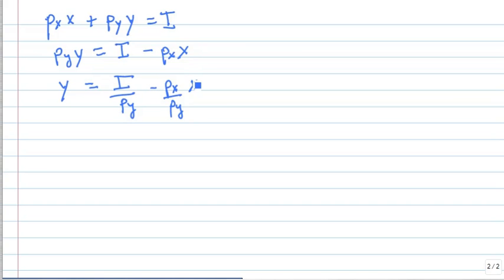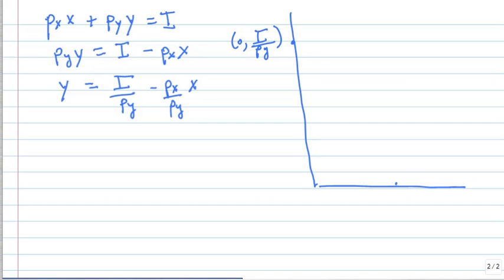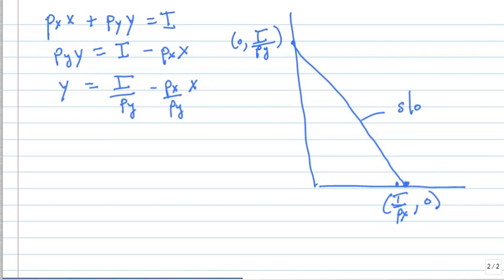Algebra_of_Budget_Constraint.mp4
A demonstration of the derivation of the budget constraint in slope-intercept form.